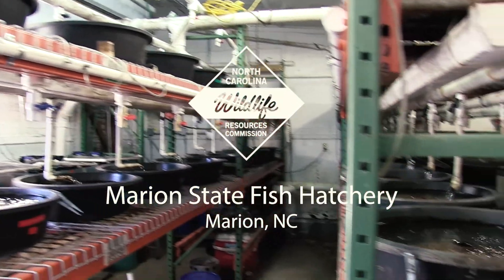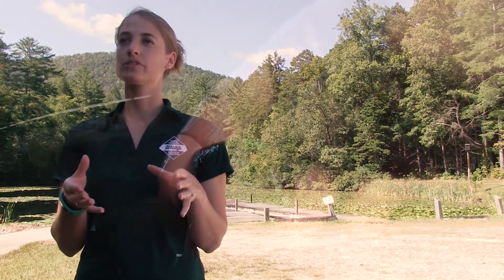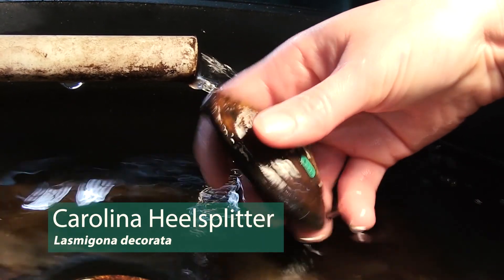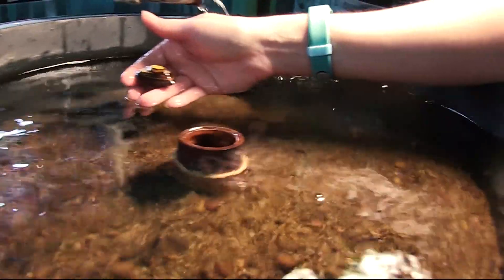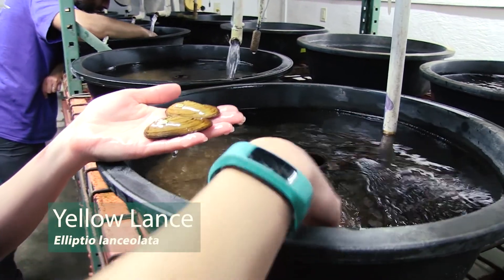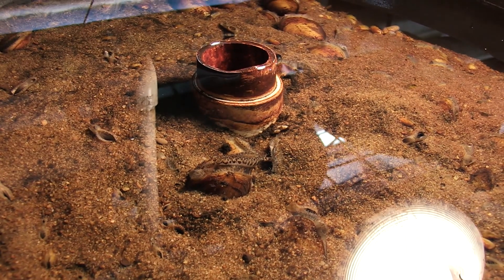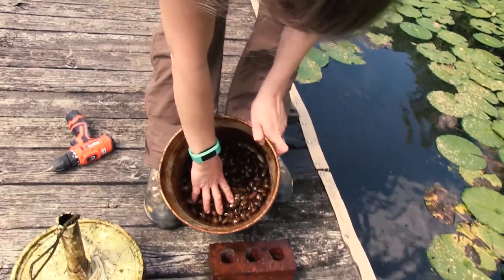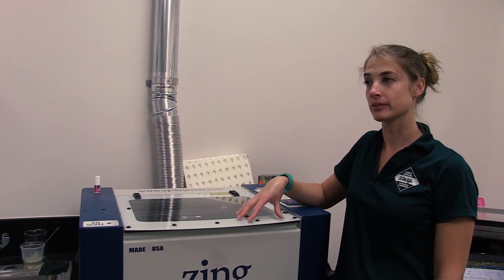NC Wildlife: Native Freshwater Mussel Program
Biologists at our Marion State Fish Hatchery work to do captive propagation and holding of freshwater mussels and other aquatic species so we can bolster wild populations. Join Conservation Aquaculture Coordinator Rachael Hoch for a tour of our Marion Hatchery and a look at our freshwater mussel species.